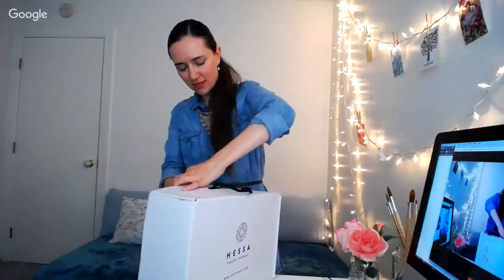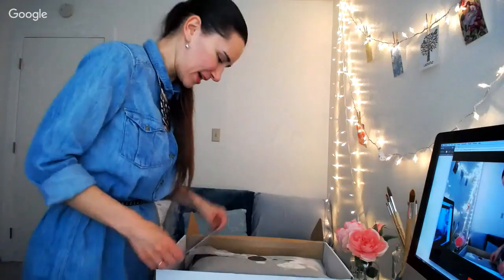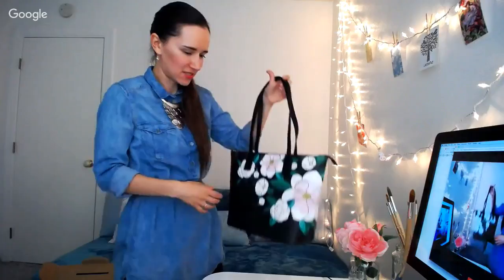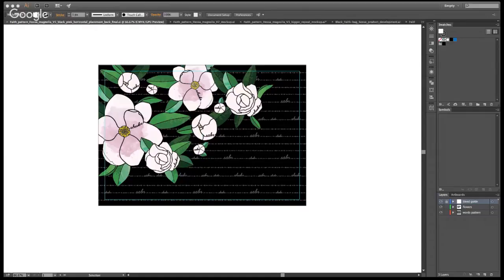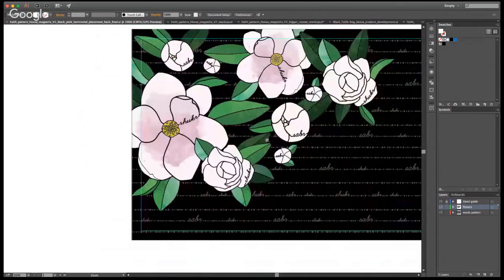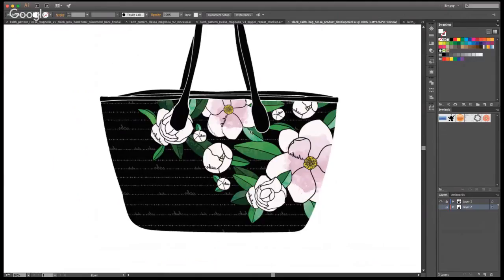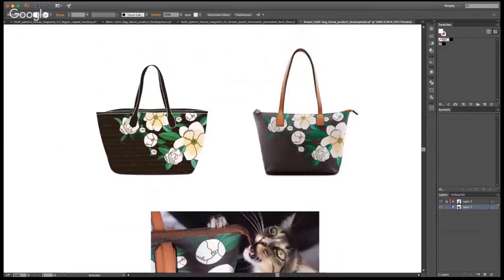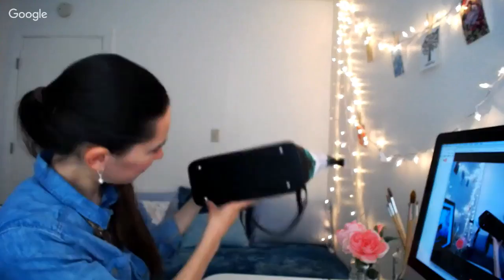How to request artist's sample products in a freelance pattern design project? Hessa Bags Faith Tote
How to request artist's sample products in a freelance pattern design project? Hessa Bags Faith Tote Unboxing. I am a freelance textile designer and if you have questions or need further help finding great vector repeat patterns, please and get in touch!

LINKS:
My lovely customer: Hessa Bags

In this video, I talk about:

- What is the role of freelance textile artist's or designer's sample products in a freelance textile design or surface pattern design project?

- How to request freelance textile designer's or artist's samples from your clients?

- Why are artist's and designer's sample products beneficial for both the freelance artist or textile designer and the customer?

If you are learning about the creative business of textile design or surface pattern design, then this video is for you.

I also show the unboxing LIVE of a tote bag Faith with the artwork I designed for my amazing customer - Hessa Bags. You can see from start to finish how the whole textile design process worked from the concept though the final product photos. As a freelance textile designer, I love receiving my samples in the mail! :) It's an awesome feeling!

Hope this video was helpful for you to get you started requesting and using samples in your freelance textile design or surface pattern design client projects.

ABOUT ME:

Hi! My name is Oksana. I am an artist, textile designer, and a creative soul. I help entrepreneurs envision and design beautiful products that will wow and connect with their customers. I am also passionate about sharing my experience of running a textile design business with fellow creatives.

Oksancia
Freelance Artist - Textile Designer